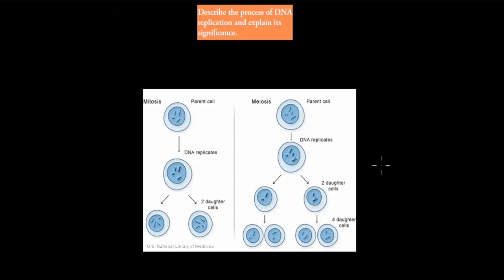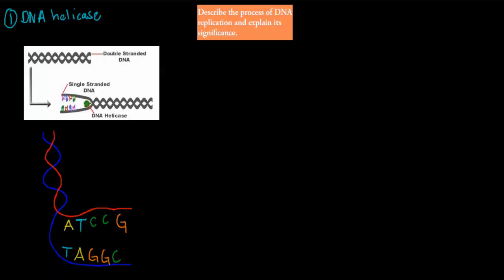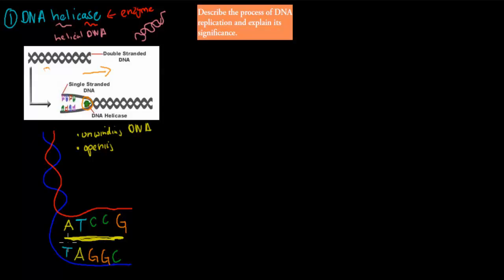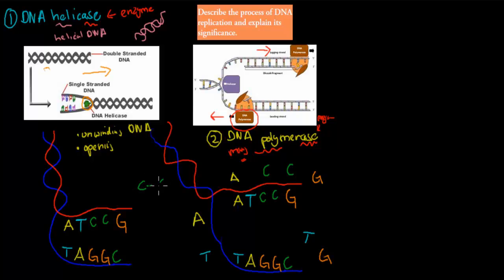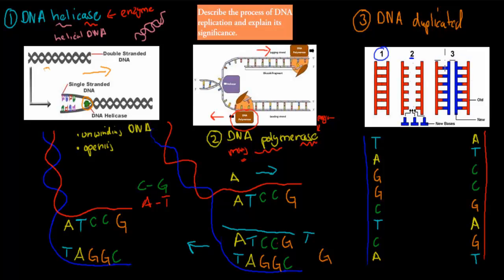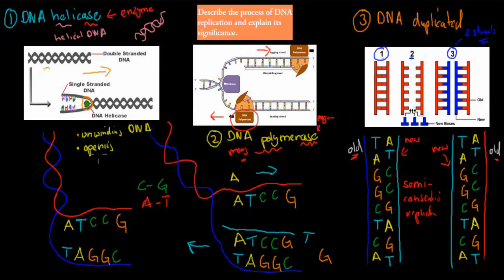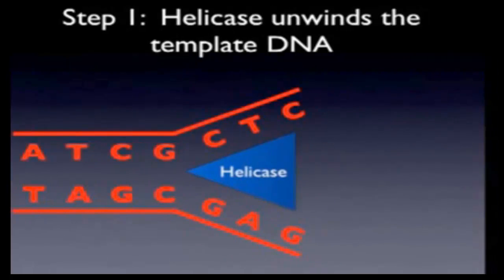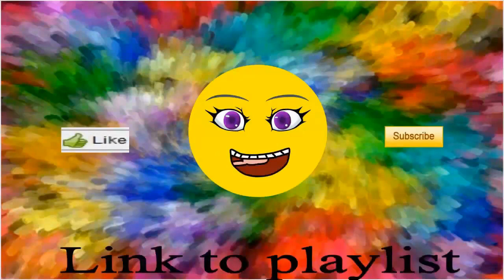1. DNA Replication (HSC biology)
Covers the HSC biology syllabus dot point: "describe the process of DNA replication and explain its significance"